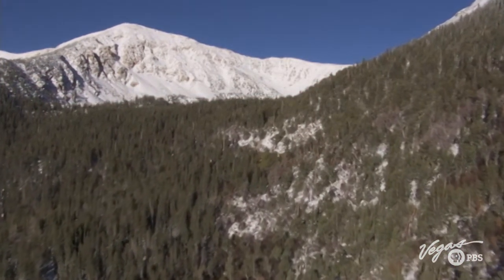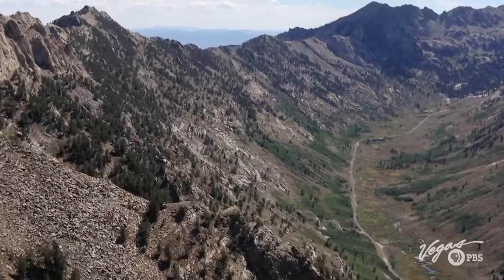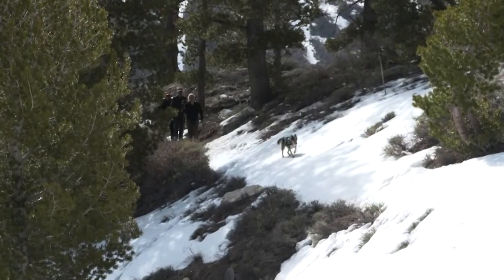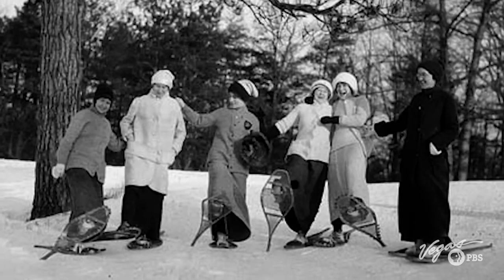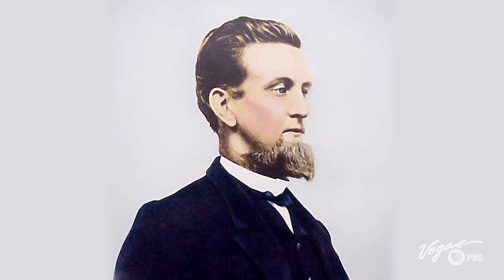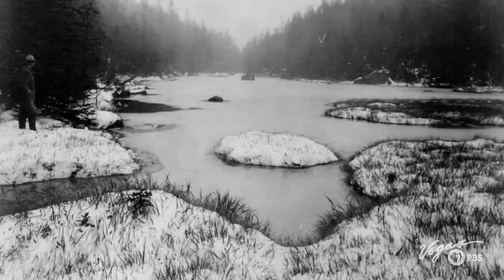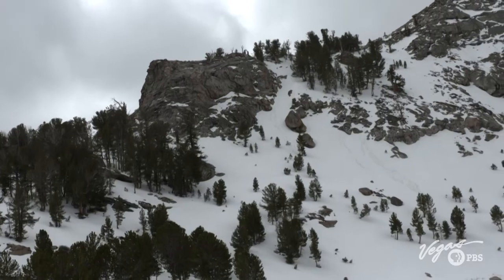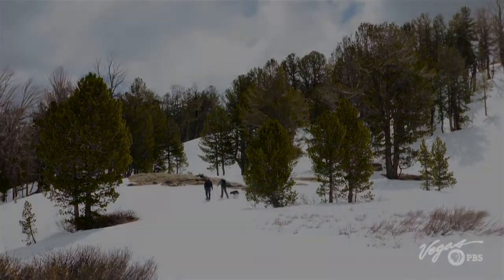Outdoor Nevada S1 Ep2 Clip | Snowshoeing to Island Lake in the Ruby Mountains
Our intrepid host snowshoes through the picturesque Ruby Mountains.